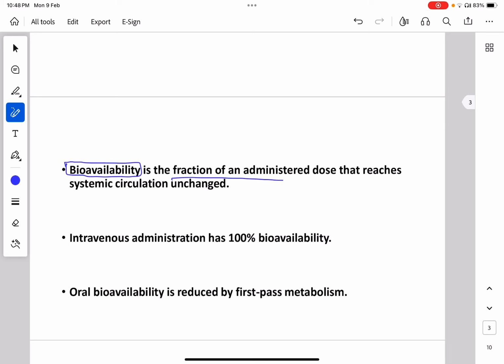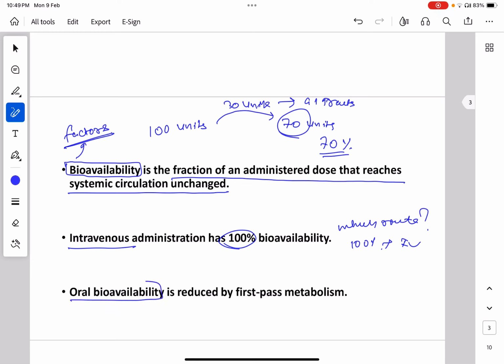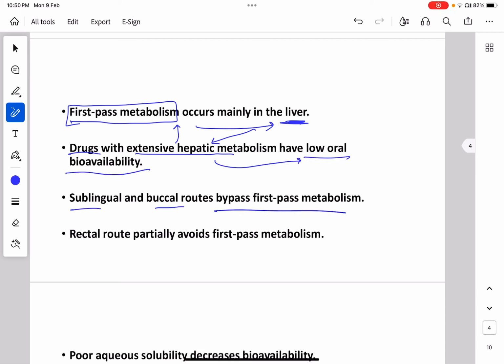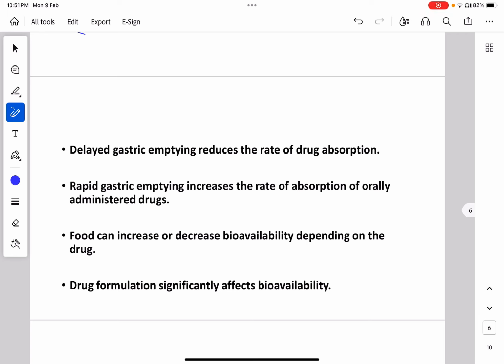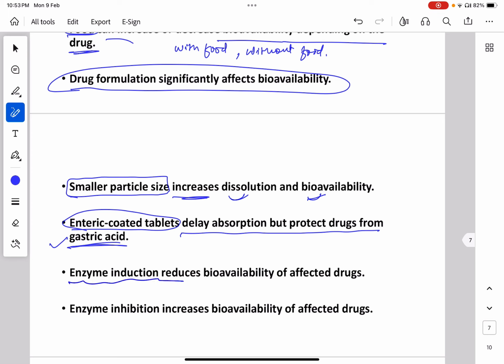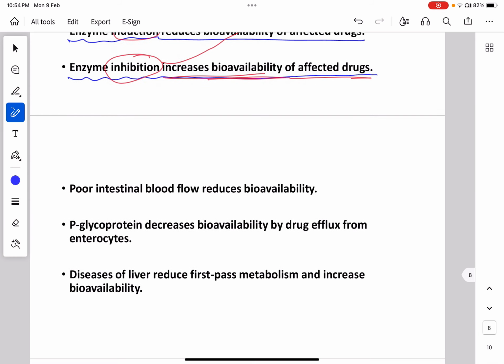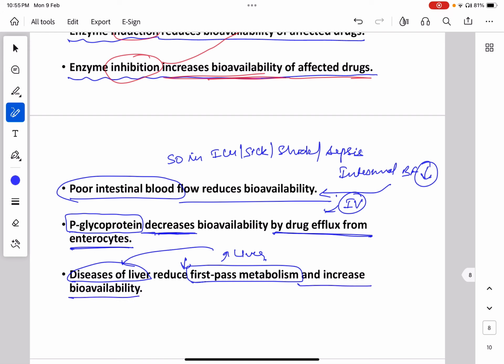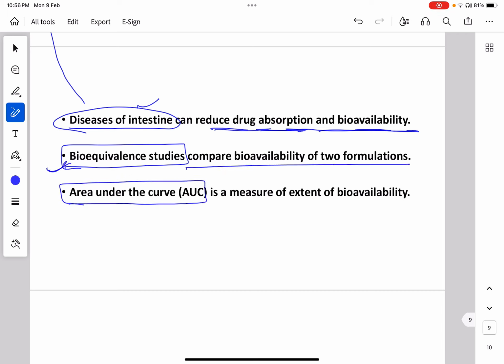DHA Pharmacy - One liner series , Topic-1.